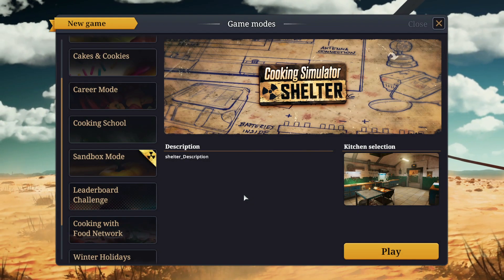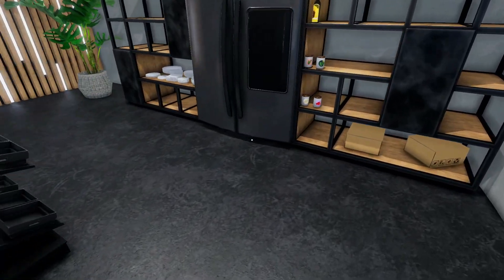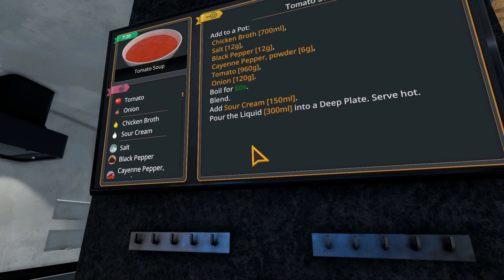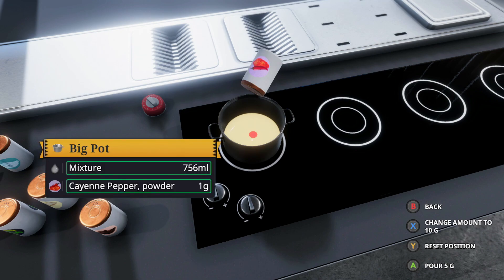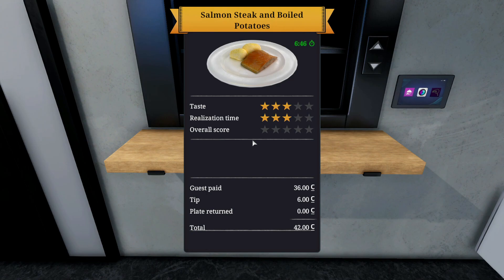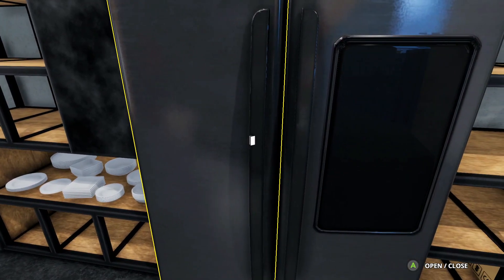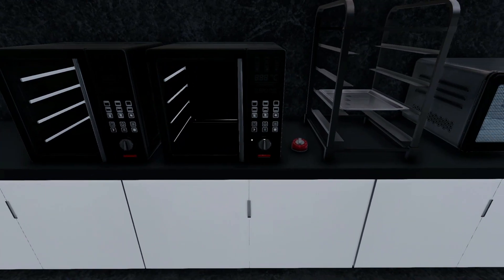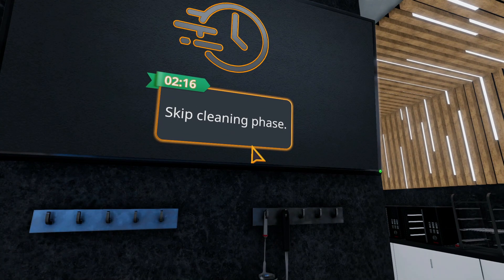ANG SIMULA NG KUSINA NI CEL este LOLO G pala | COOKING SIMULATOR GAMEPLAY DAY 1 | Crociea Crochet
COOKING SIMULATOR GAMEPLAY DAY 1 | ANG SIMULA NG KUSINA NI CEL este LOLO G pala

All GrandPa Lolo wants to do is to play games that will make me satisfy my moods. Hoping that you will enjoy my gameplays, movie, music and game reviews, game vlogs, game uploads and live gameplays, movie reactions, movie reviews also live deep thoughts.

Always remember to play and enjoy!